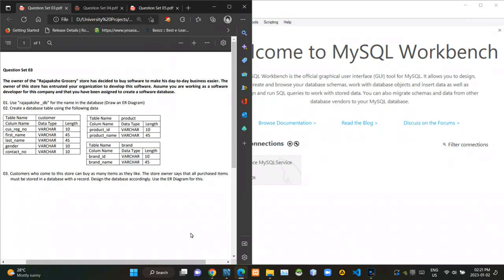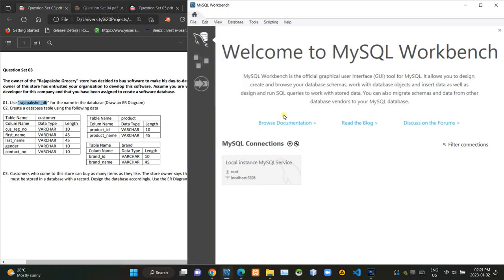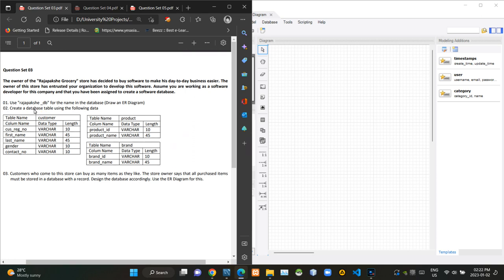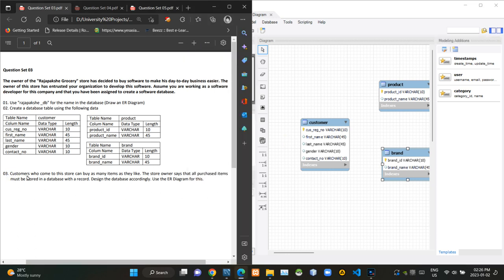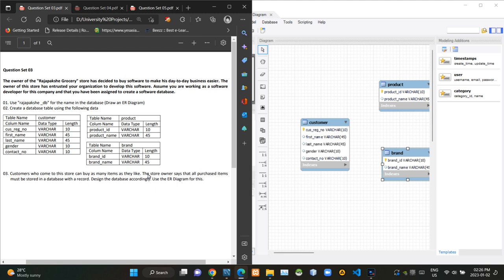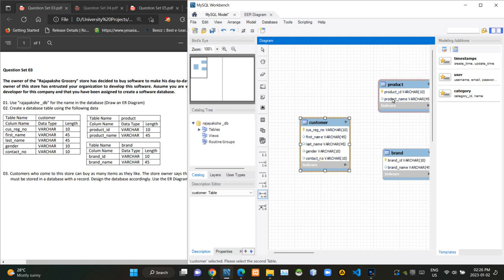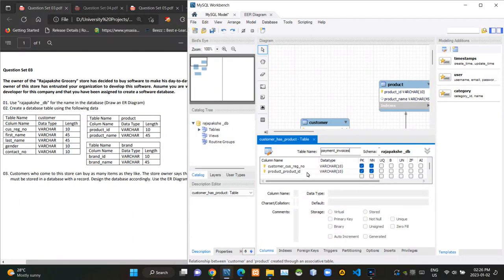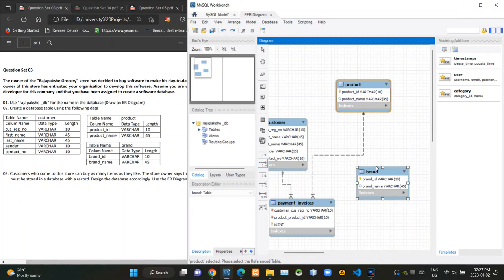Using ER diagrams to create relationships between tables - Database Management Systems 1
set 03

This video explains how to create a database using the MySQL Workbench software and create tables using customized databases, and how to create a relationship between tables in a database.